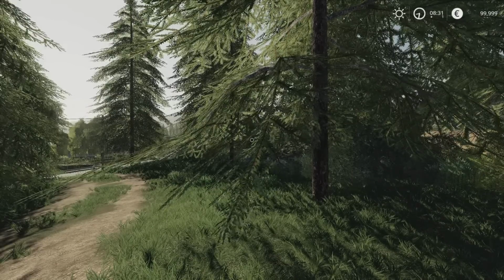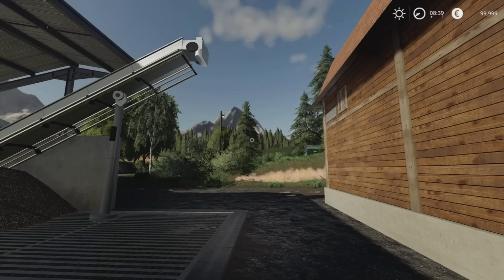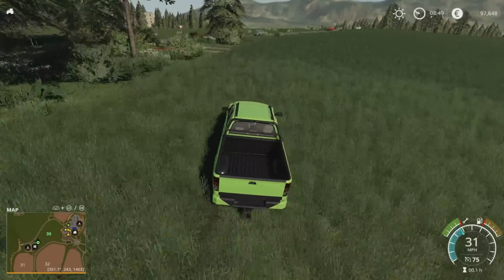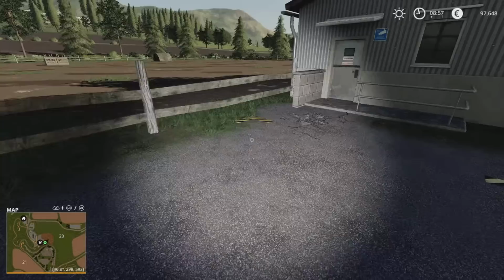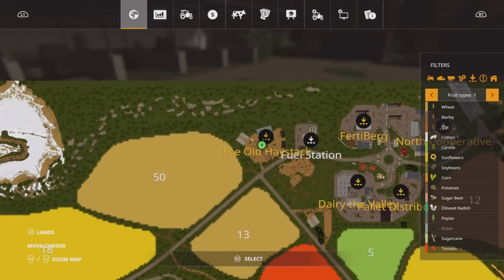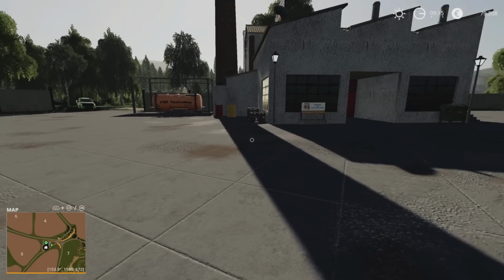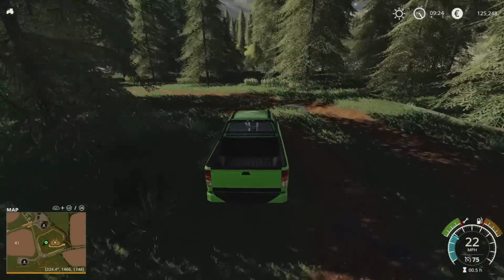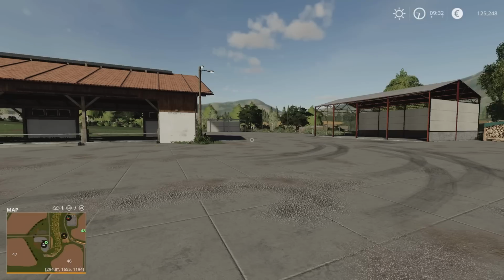“CHAMBERG VALLEY” (PRODUCTIONS) NEW MOD MAP! Farming Simulator 19 MAP TOUR (Review) FS19.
“CHAMBERG VALLEY” (PRODUCTIONS) NEW MOD MAP! Farming Simulator 19 MAP TOUR (Review) FS19. PS5. Map by: erShaba. New to Console! GIANTS Software. What do you start with on New Farmer? What do you start with in Farm Manager and Start from Scratch modes? How many slots does it use? What features stand out?  All these questions and more, answered with me… MrSealyp.

Required Mods: ?